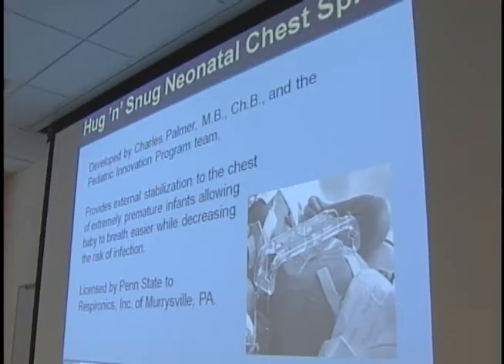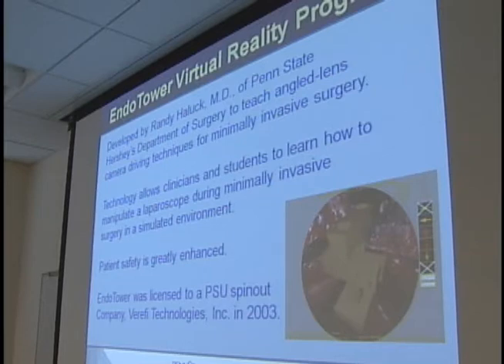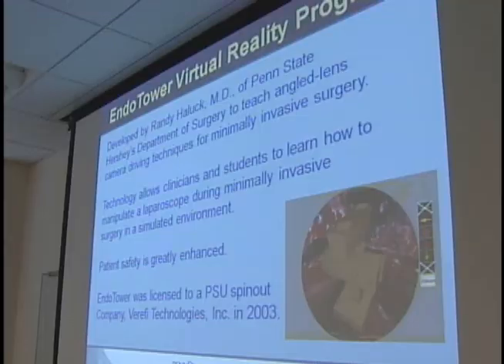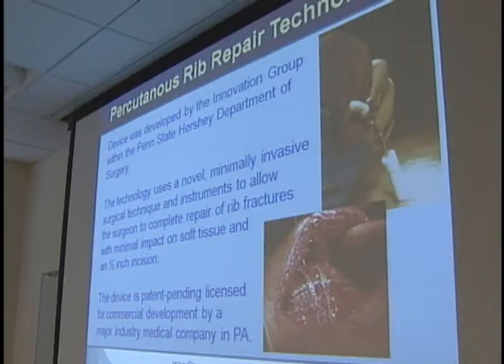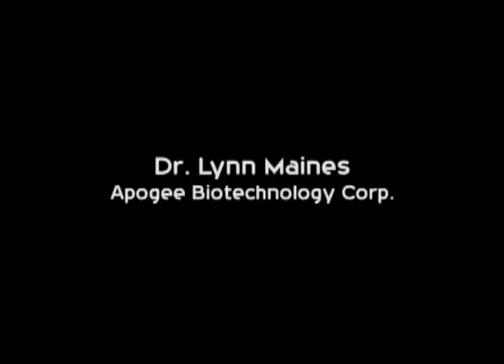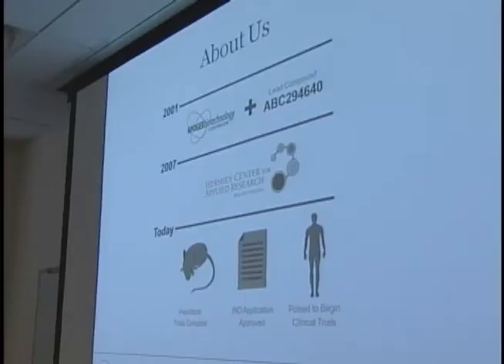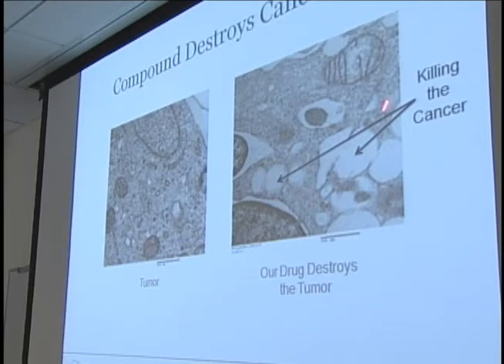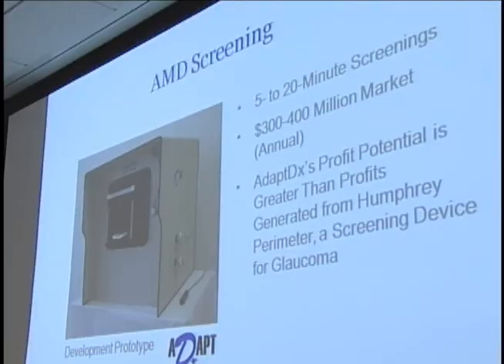Hershey Medical Center Has Newer Technologies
For this V-Clip, Rep. John Payne discusses the latest technologies available from Hershey Medical Center.